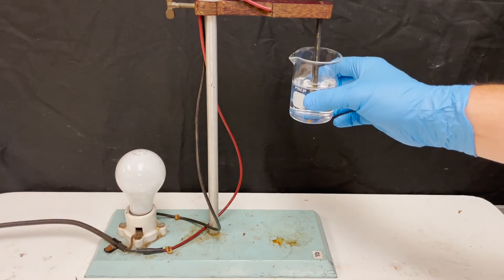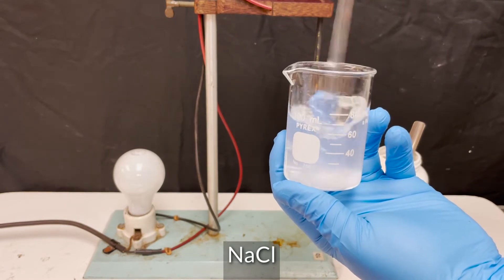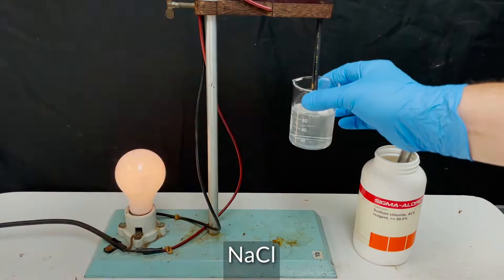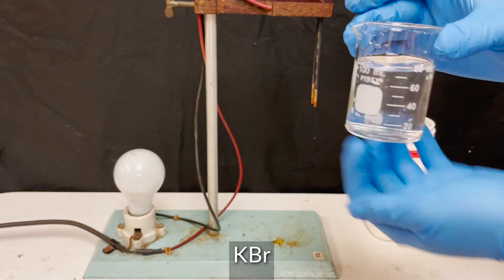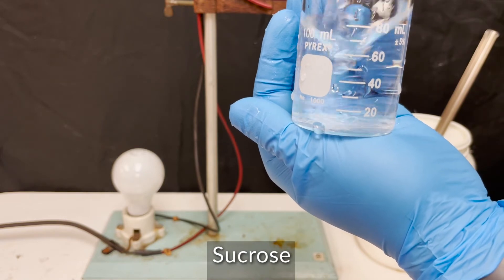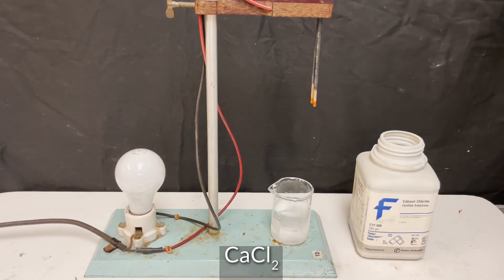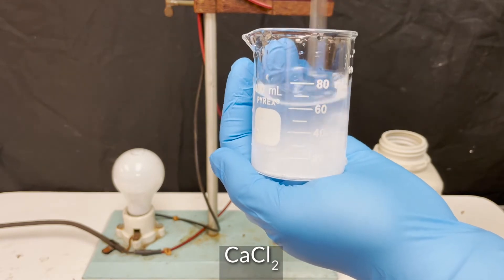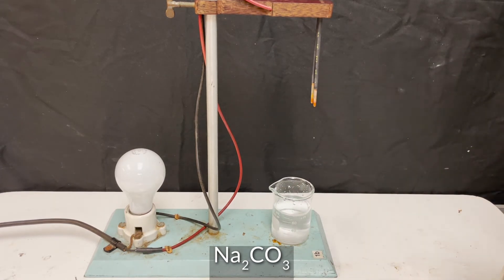Dissolution of Ionic and Covalent Compounds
Observing the solubility in water of several ionic and covalent compounds, then testing the conductivity of the resulting solutions.